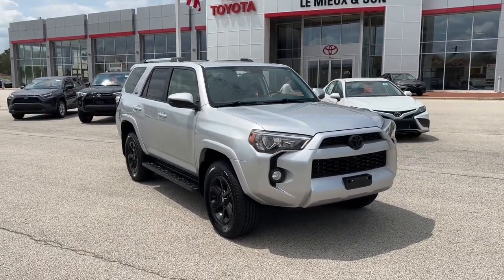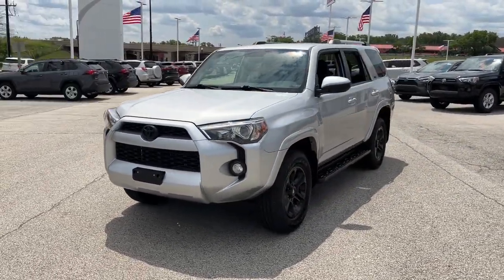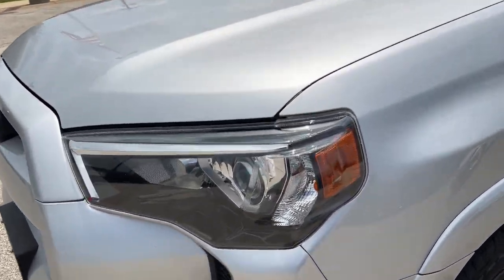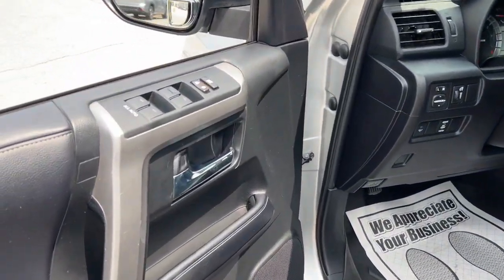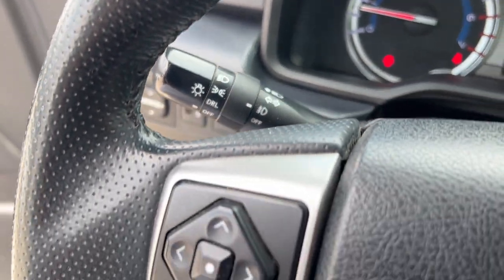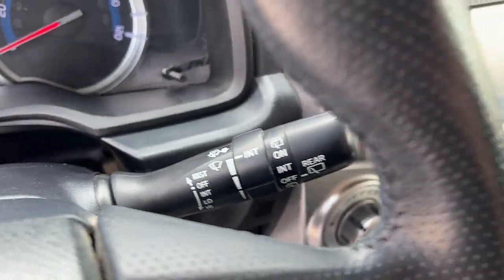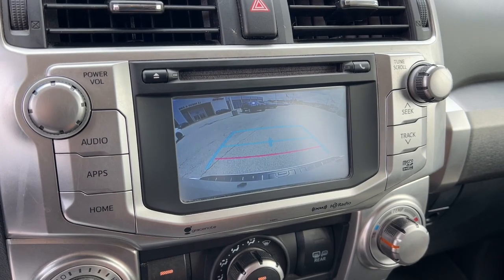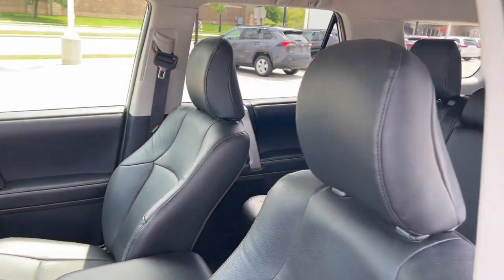2019 Toyota 4Runner Green Bay, Appleton, Oshkosh, De Pere, Kaukauna WI 53653A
Silver Used 2019 Toyota 4Runner SR5 Premium available in Green Bay, Wisconsin at Le Mieux Toyota and Son. Servicing the Appleton, Oshkosh, De Pere, Kaukauna, WI area.

Silver 2019 Toyota 4Runner SR5 Premium 4WD 5-Speed Automatic with Overdrive 4.0L V6 SMPI DOHC 4Runner SR5 Premium 4.0L V6 SMPI DOHC 5-Speed Automatic with Overdrive 4WD Silver.Recent Arrival!Awards:* 2019 KBB.com Best Resale Value Awards * 2019 KBB.com Brand Image Awards